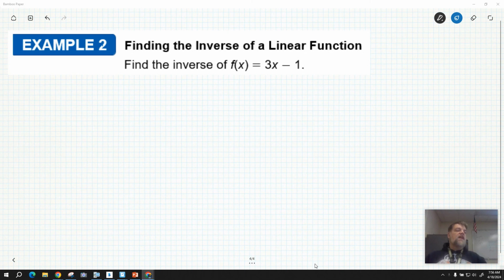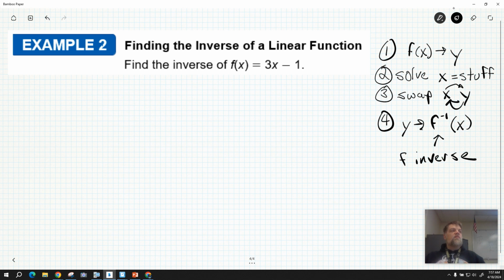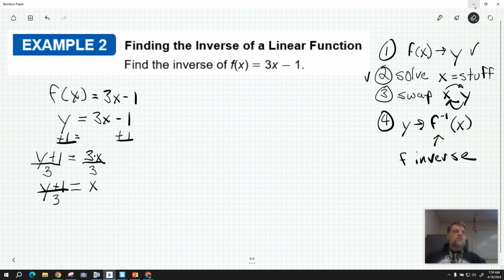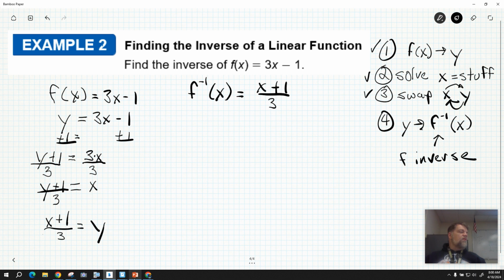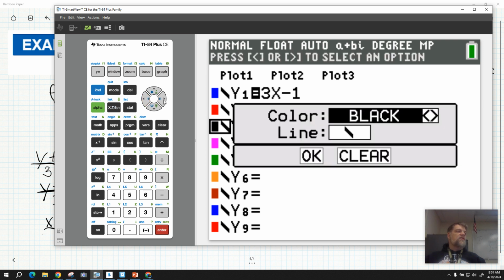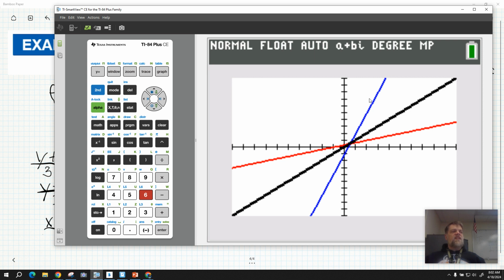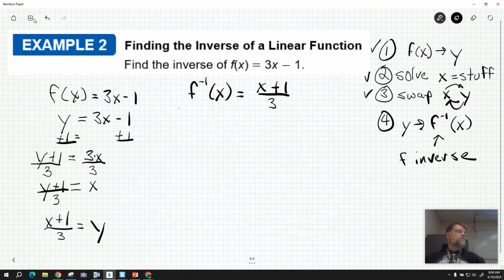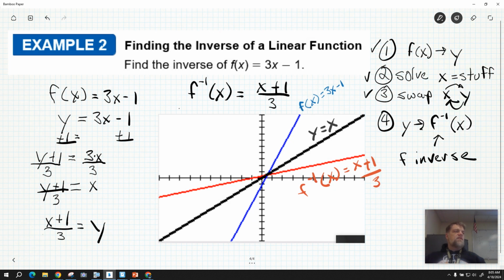Algebra 2 Unit 7 Inverse Functions Example 2